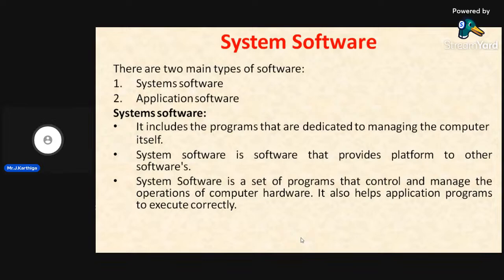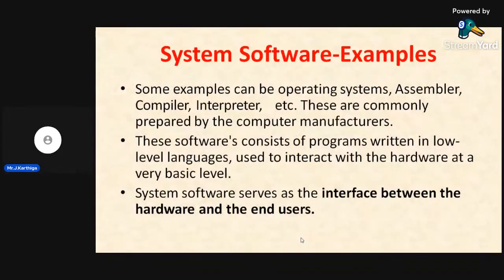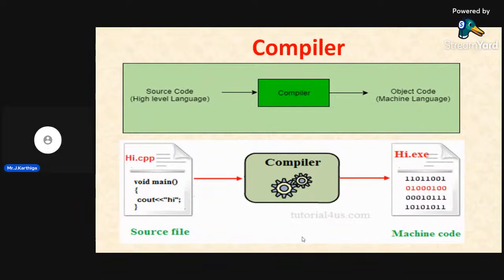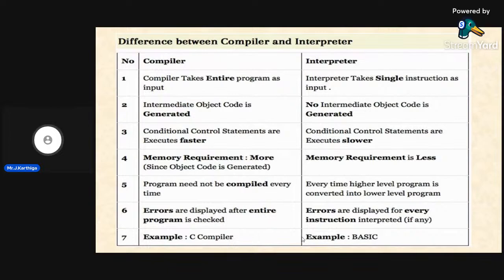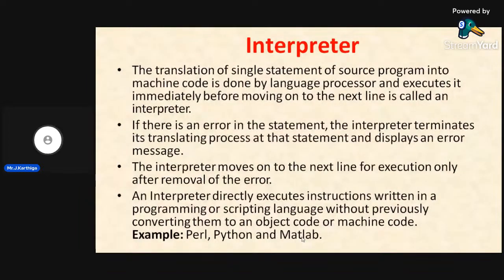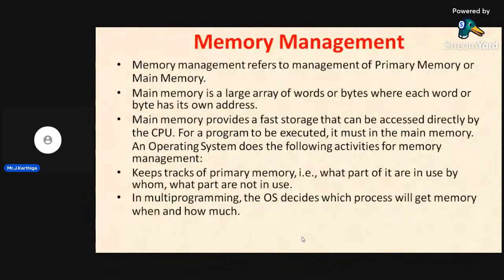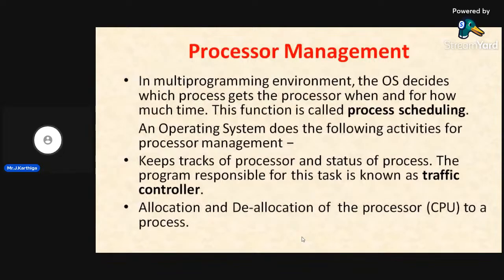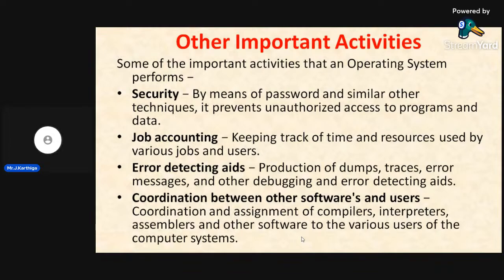System Software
About the System Software